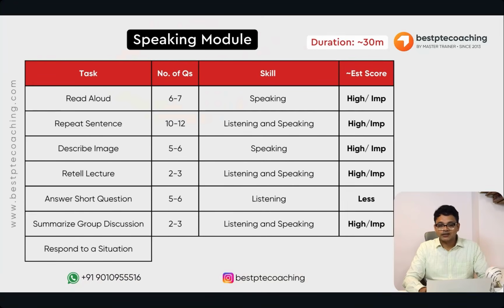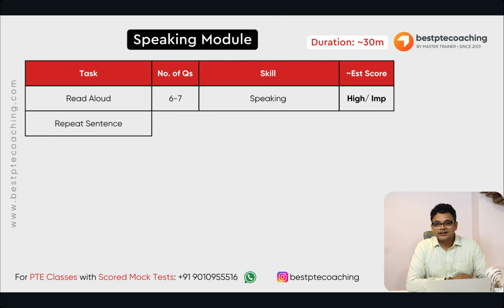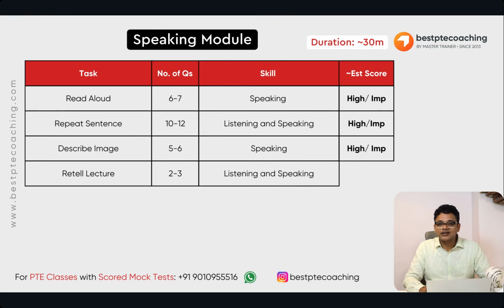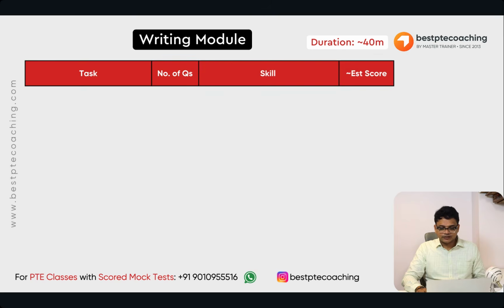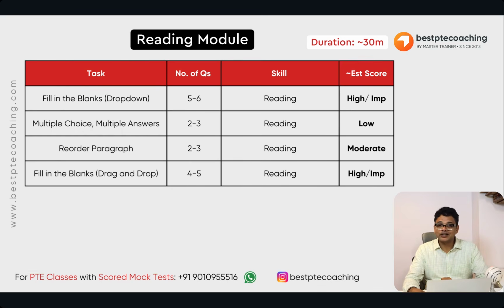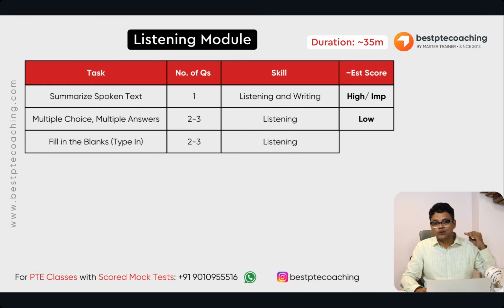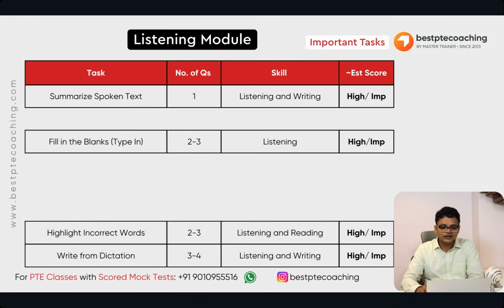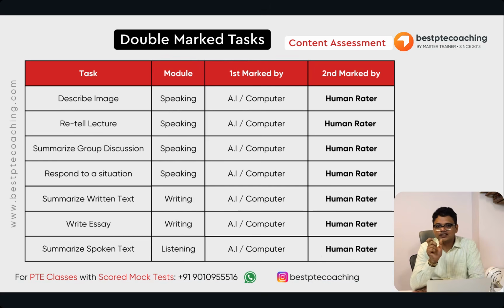PTE Exam 2026 Format Changes | Don't Get Caught Off Guard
Stay ahead of the curve with the latest PTE exam changes for 2025! In this video, we'll break down the new PTE test structure and provide you with essential PTE preparation tips to help you succeed. The PTE Academic update brings significant changes to the format, including new speaking tasks such as Summarize Group Discussion and Respond to a situation. We'll guide you through these changes and offer expert techniques for PTE listening, writing, and speaking. Whether you're looking for PTE exam guides or want to know how to pass PTE, this video is your ultimate resource. Understand the new PTE format and test structure to achieve your desired score. Don't miss out on this valuable information - watch now and get ready to ace your PTE exam in 2025!

🔥 Complete PTE Academic (Revised PTE 2025) — taught by a recent 90/90 scorer. 100% practical, exam-tested methods.

🎧 PTE Listening — Complete & Updated (Trainer Score recent score Listening = 90/90) Rated 4.9★ on Udemy by worldwide learners.
Master SST, WFD, HIW, SMW, FIB & MCQs with crystal-clear strategies and drills.

🗣️PTE Speaking — 90/90 Edition (New PTE 2025) I scored 90/90 — next is you. Get the exact templates, timing plans & practice I used in the real exam (tested on 7 Aug 2025): RA, RS, DI, RL, Summarize Group Discussion & Respond to a Situation. Rated 4.7/5 by learners across the globe.

📘 PTE Reading — Pro Skills ((Revised PTE-A Test 2025)
Priority tasks, elimination logic, context clues & time-boxing to boost accuracy fast. Rated 4.5★ on Udemy by worldwide learners.

🇮🇳 PTE in Telugu — Complete & Updated (Revised PTE-A Test 2025)
Hands-on methods, time management, accuracy boosters & mock-style practice. The ONE & ONLY complete PTE Academic course in Telugu on the internet.

✅ Updated & Optimised as per Revised PTE 2025
✅ Practical, step-by-step methods you can apply immediately
✅ Built from real exam experience & proven classroom results